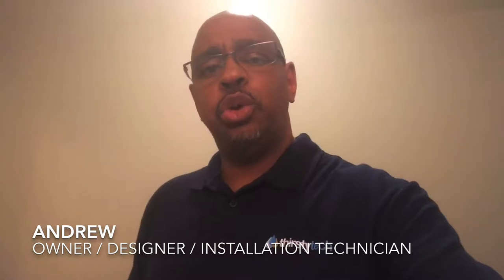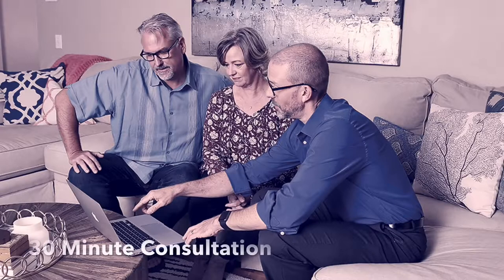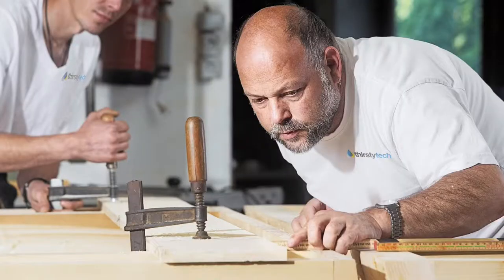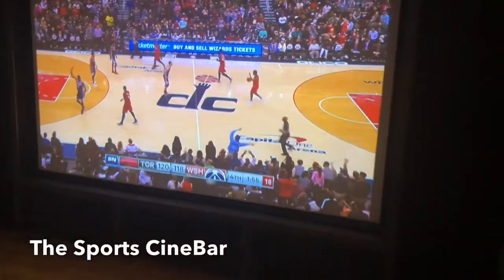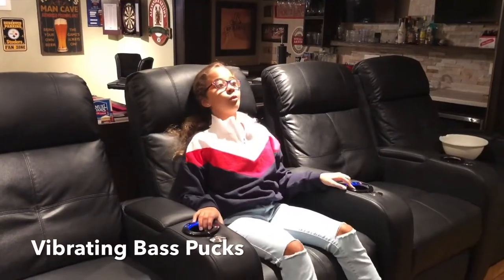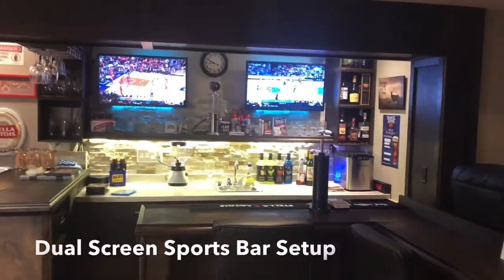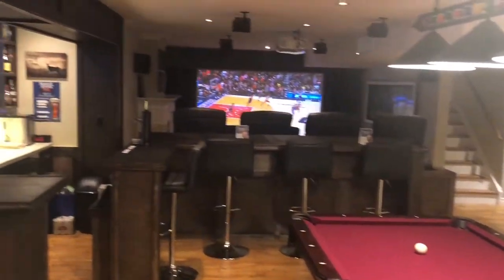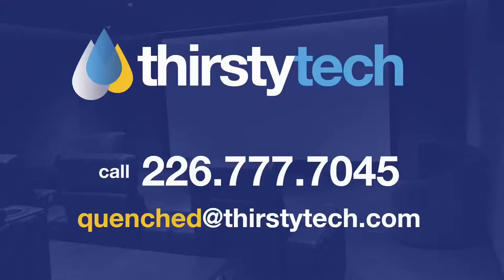Home Theatre Design Solutions